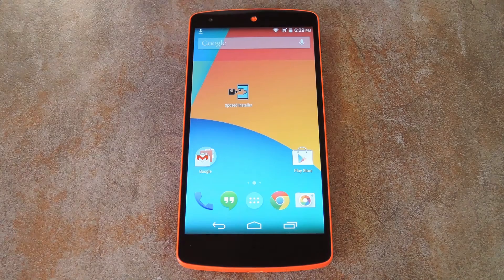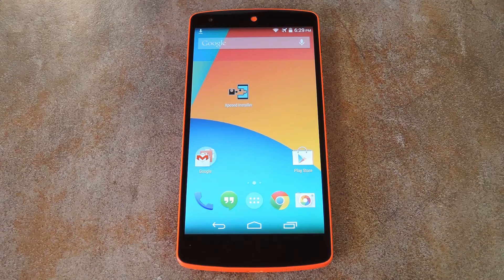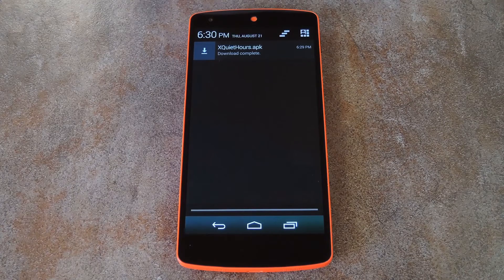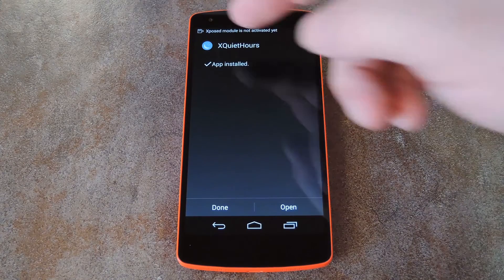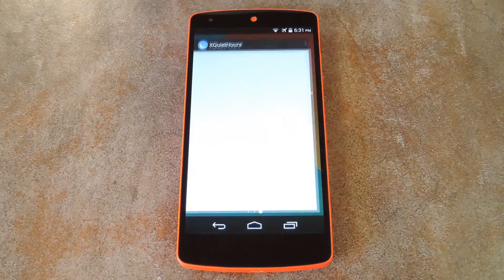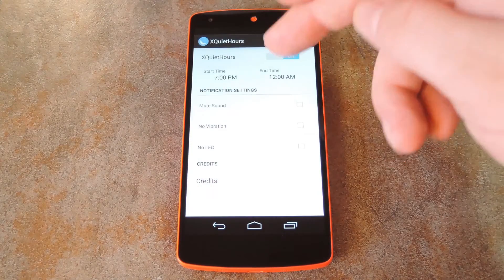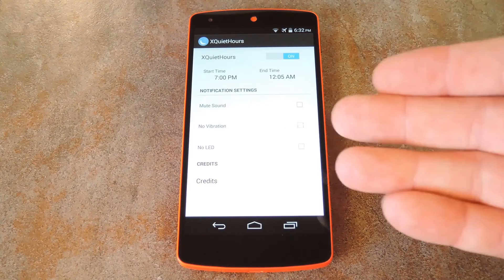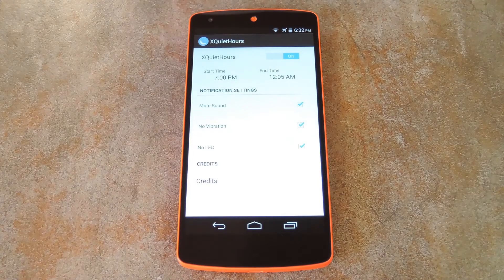Enable Do Not Disturb (AKA Quiet Hours) on Stock Android [How-To]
Quiet Hours on Nexus Devices - Stock Android [AOSP]

In this tutorial, I'll be showing you how to set up "Quiet Hours" functionality on a device running stock Android or AOSP.

Just set a time during which you don't want to be disturbed, then select the types of notifications that you want to mute. After that, you won't be bothered by your phone until your "Quiet Hours" are over.

This will require that you're rooted with the Xposed Framework installed, but guides on those subjects are available at the full tutorial.